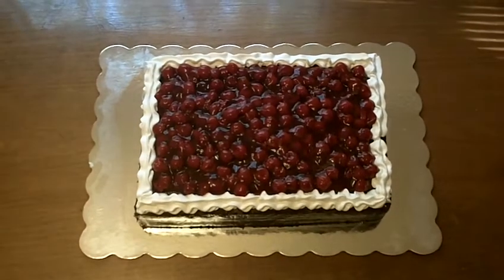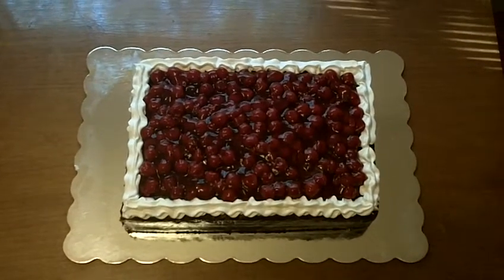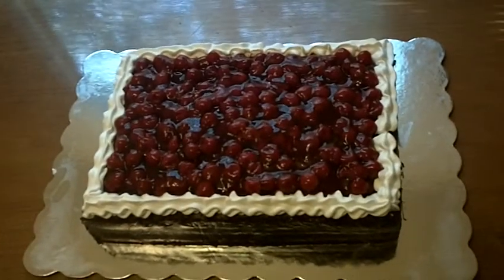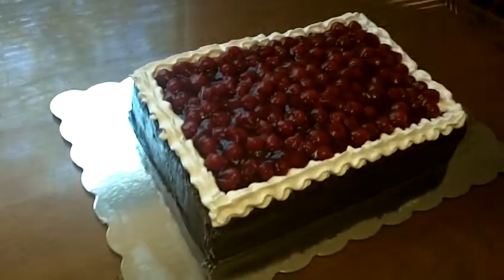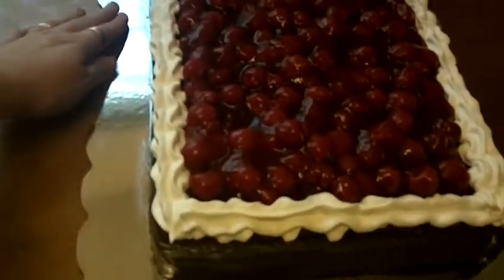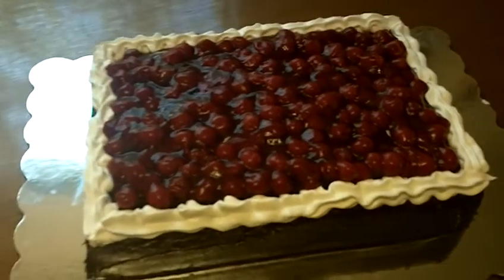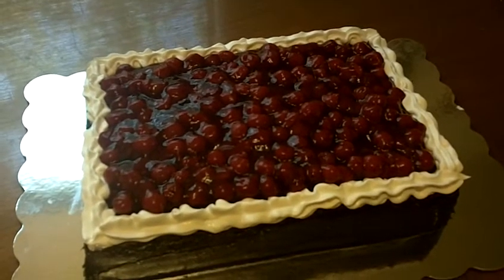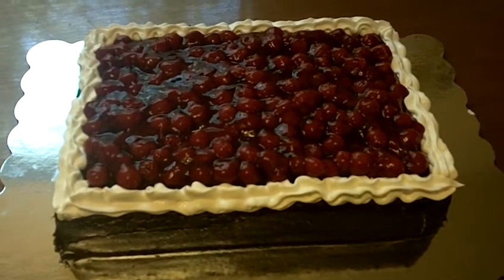Black Forest Cake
This is a very simple, delicious and absolutely beautiful cake!